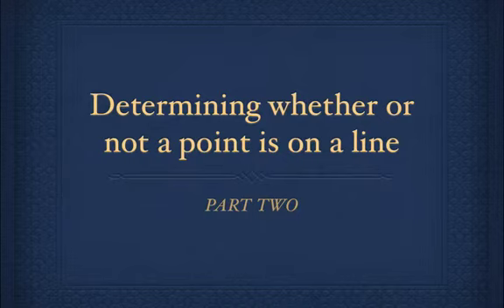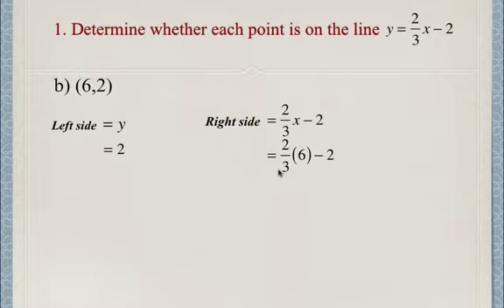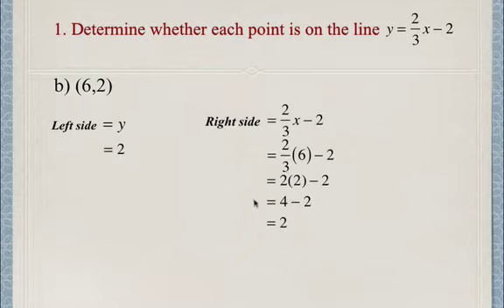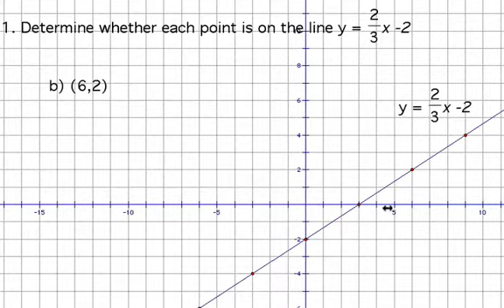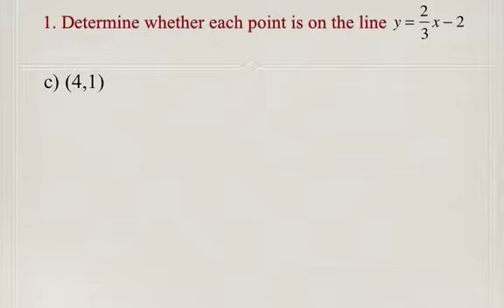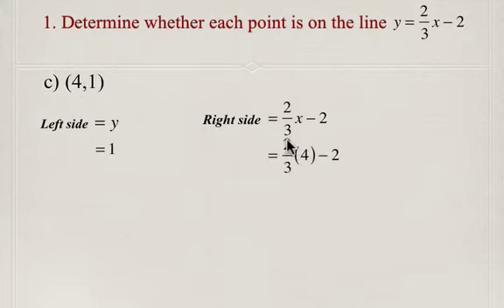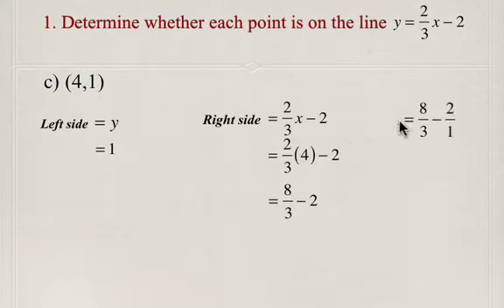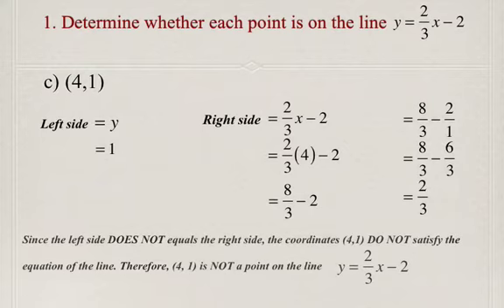Lesson 12B solution 1b and 1c